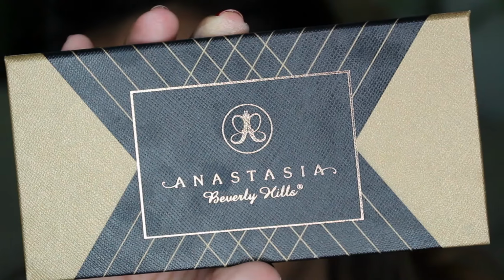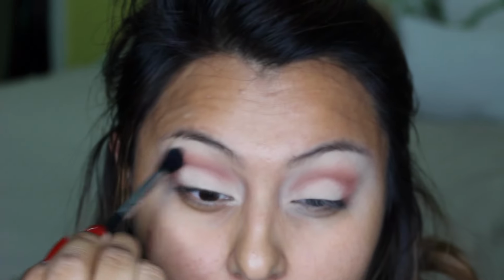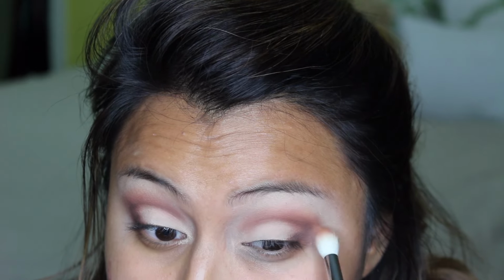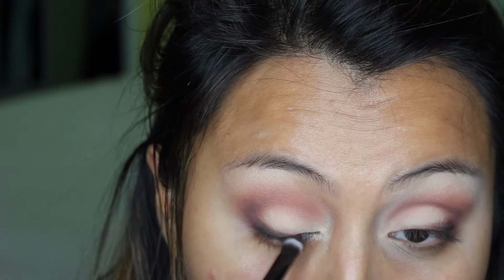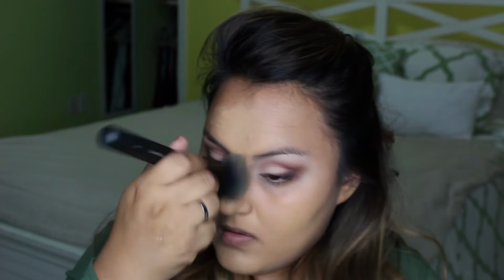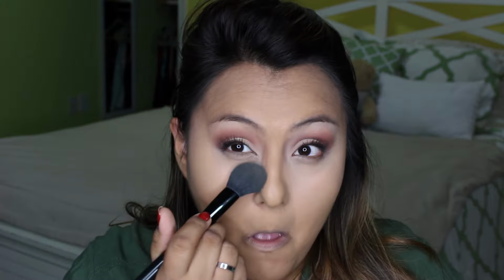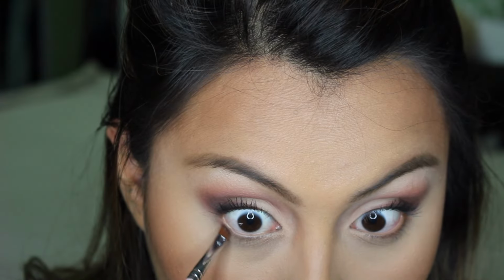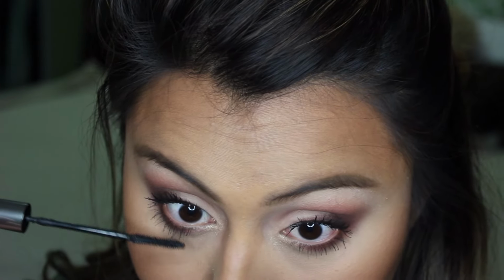My Go-To look ft. the ABH Shadow Couture World Traveler Palette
I hope you all are doing well :) I've missed putting up videos..its been like 2 weeks ! lol so let me begin with the excuses haha. sorry this voiceover is like off completely..I was recording the voiceover at like 1 am last night and that's why I sound lost. lol but I really hope you guys enjoy this video ! I LOVEEEE this palette! I would definitely recommend it. This has been my go-to look and I think it would be perfect for the fall. Have a WONDERFUL day or night where ever you are ❣

♡Products used:
-ABH Shadow Couture World Traveler Palette | Morocco, Soft Peach, Fudge, + Noir
-L'Oreal Telescopic Shocking Extension Mascara
-L'Oreal Infallible Pro-Matte Foundation | #108
-Nars Creamy Concealer | Custard
-Laura Mercier Translucent Powder
-Essence Bronzing Powder
-NYC Bronzer | Sunny
-Clinique Blush | Lucky Clover
-L'Oreal Telescopic Shocking Extension Waterproof Mascara
-Wet n Wild Lipstick | Bare it All
-E.L.F. Glossy Gloss | Orange

Sephora is usually 8% cash back !

♡FACTS:
-Camera Used
-Editing Program: iMovie + Final Cut Pro X

xO.